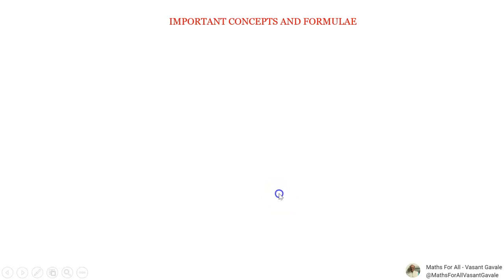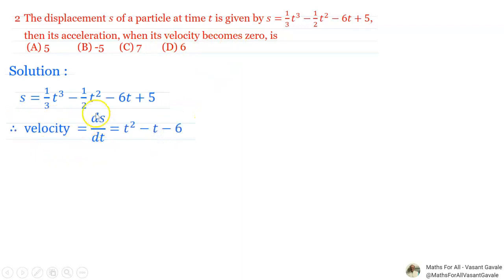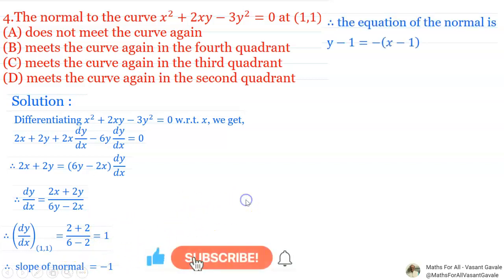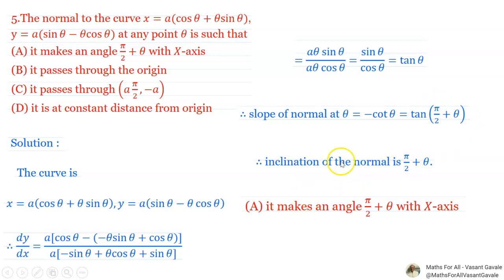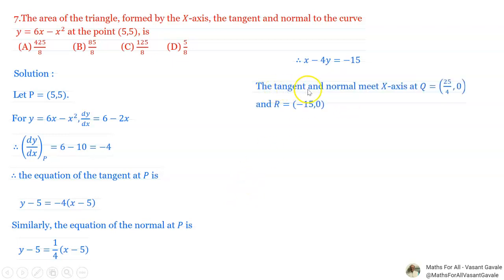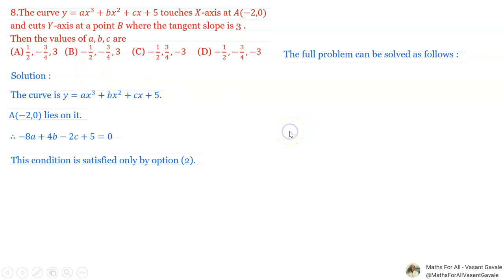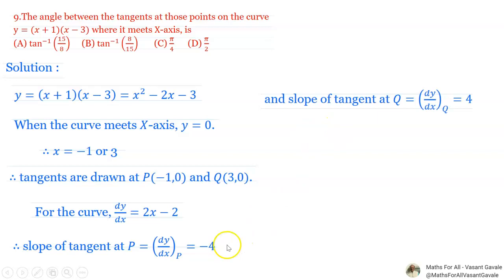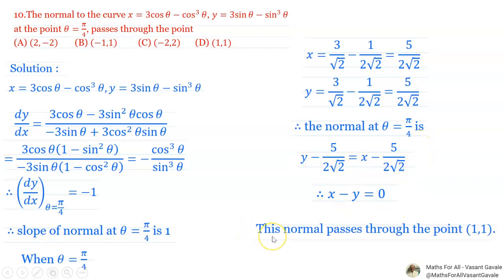MHT-CET|MATHEMATICS| Applications of Derivatives-6| Class-12|JEE (Main)|Maharashtra Board